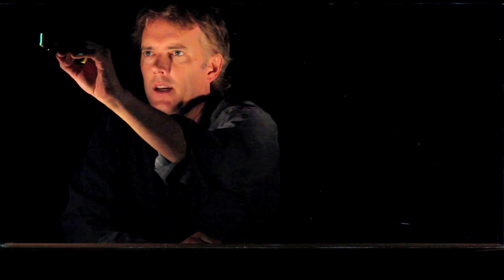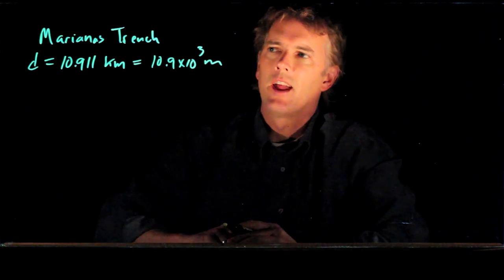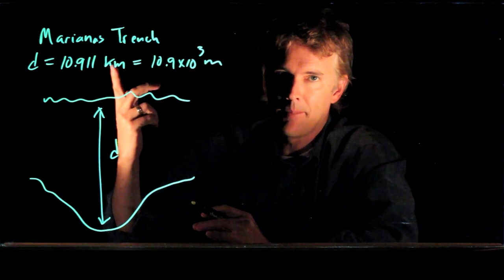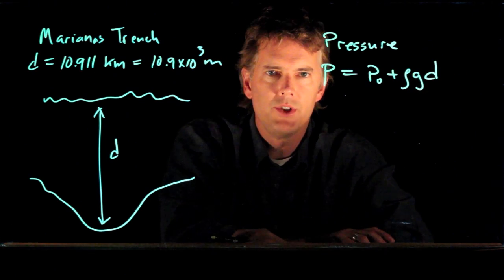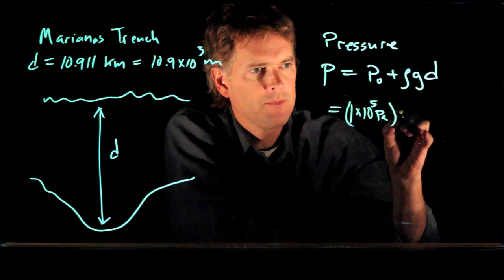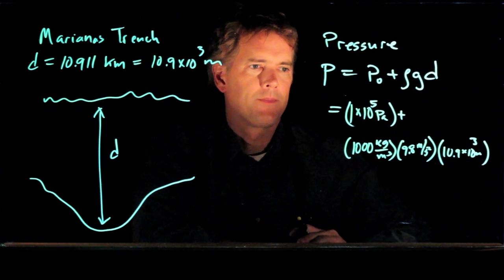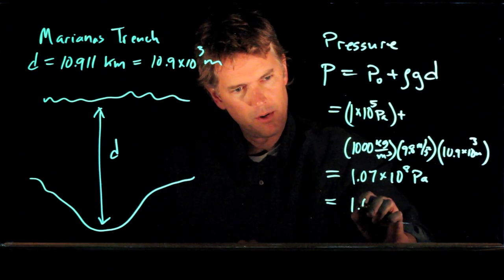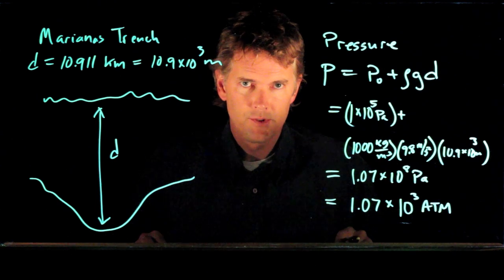Pressure with Depth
What is the pressure at the bottom of the Marianas Trench?